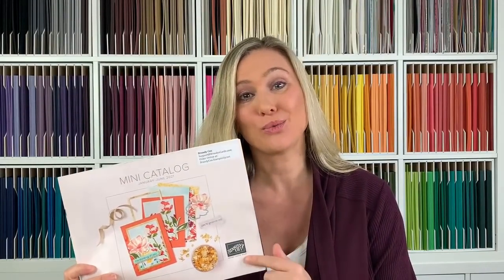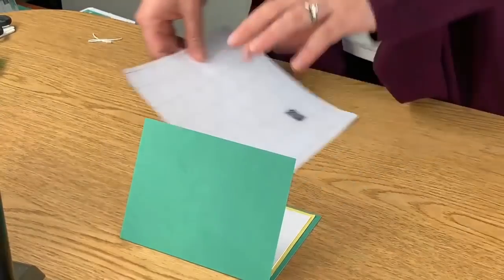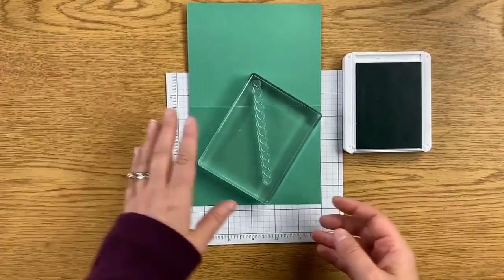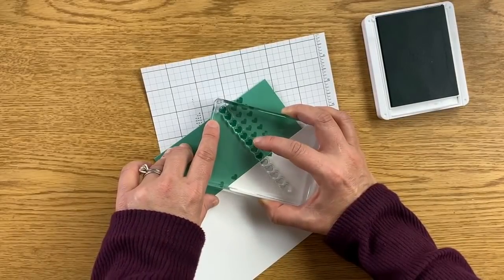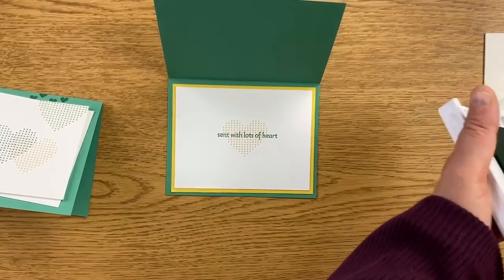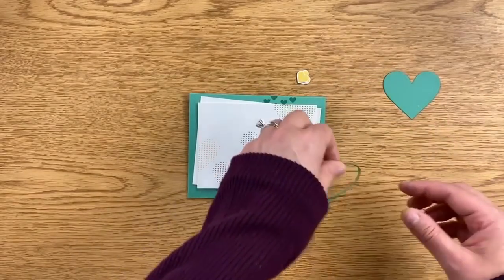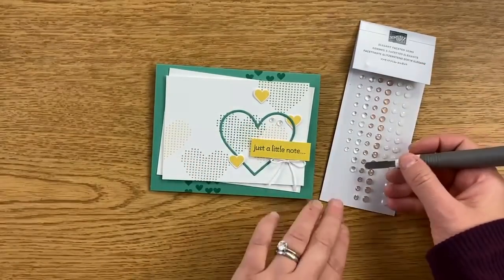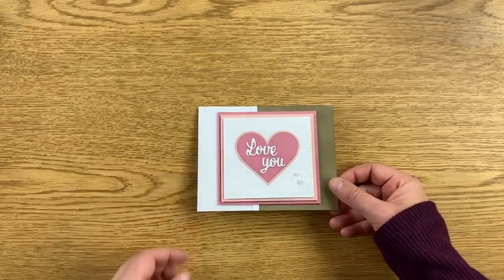A Quick and Easy Valentines Day Card!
A Quick and Easy Valentines Day Card.  Brandy shows the Lots of Love stamp set from Stampin' Up! and the coordinating Many Hearts Dies.

If you like this project and want the "recipe" for this card, click on the link to this Project below. Let me know if you need something or if you have further questions. I’m glad to help.
Blessings, Brandy

You will get a notification when I publish my next video.

CATALOG
If you don't already have a demonstrator and would like the Stampin' Up! catalog, you can request it from me here: